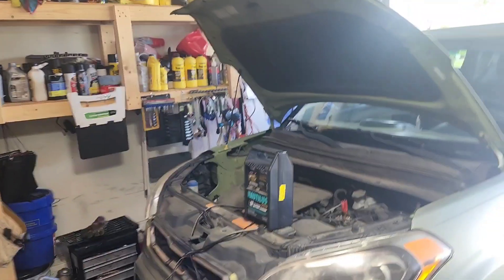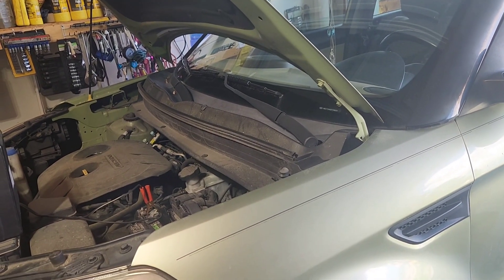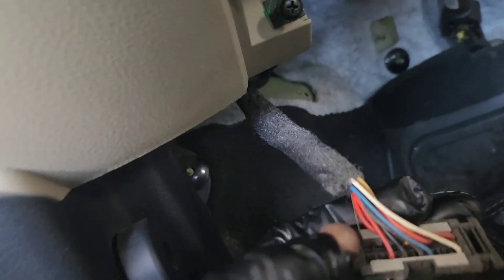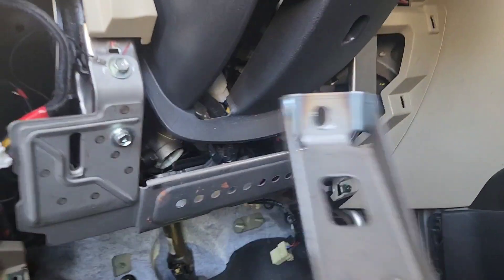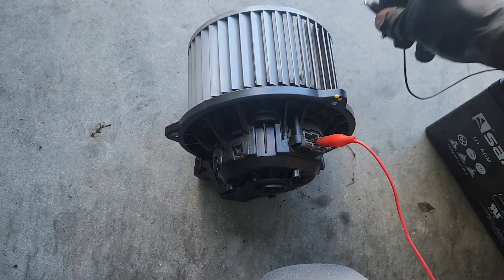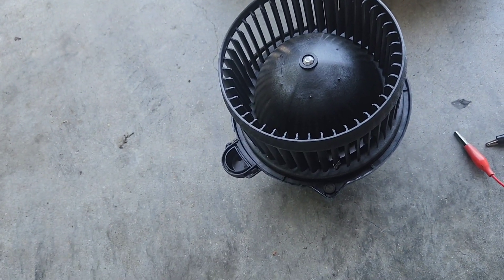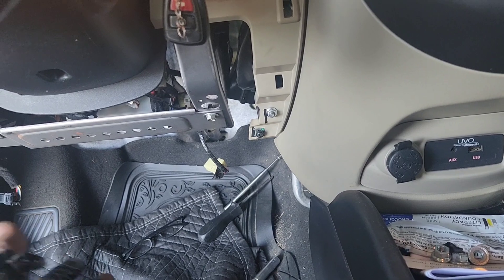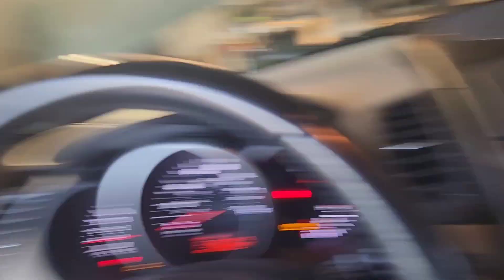2014 Kia Soul+ Blower or Blower motor resister. Solved!!